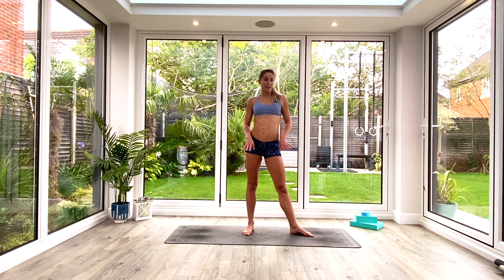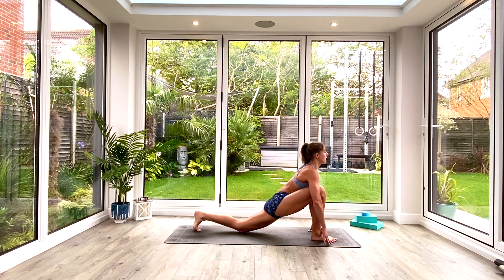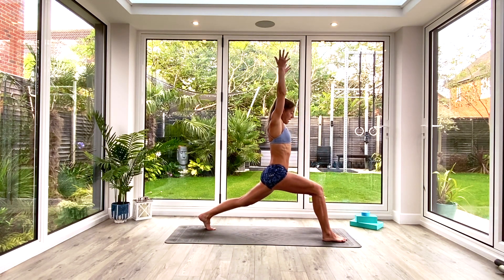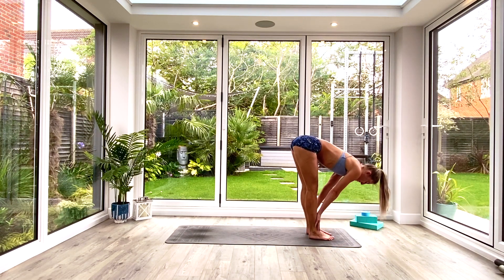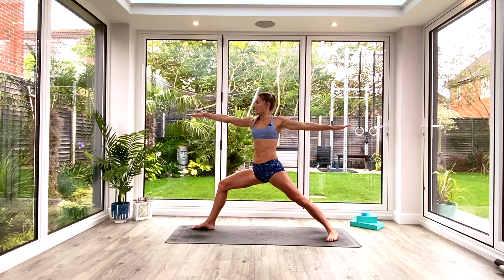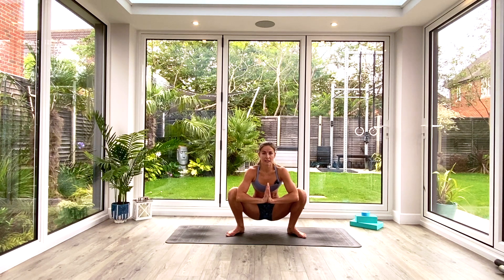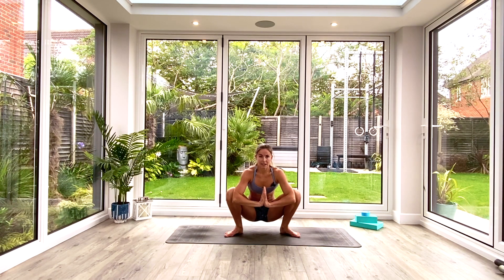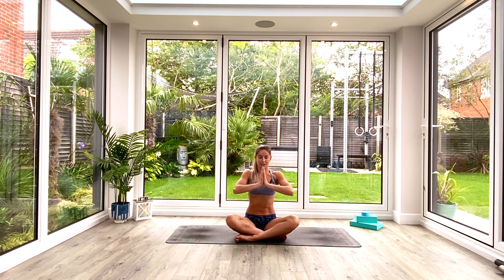Fitness Yoga: Immune Boosting Flow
Enjoy this short yoga flow to warm up, energise the body and boost your immune system!